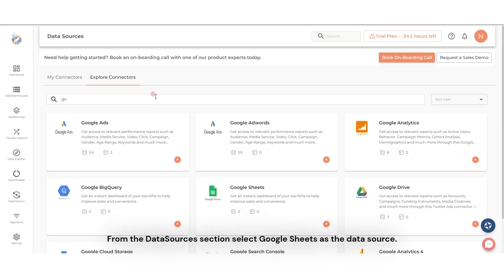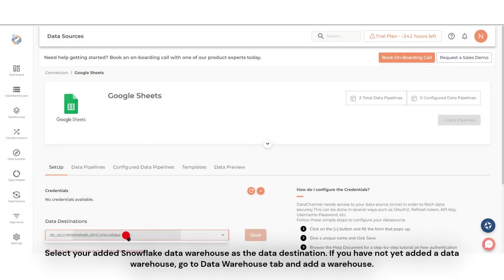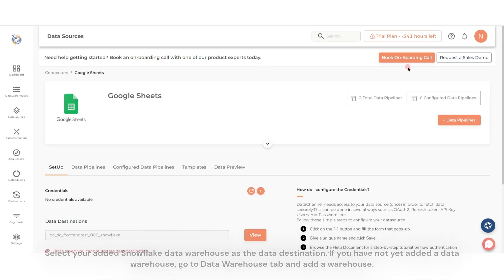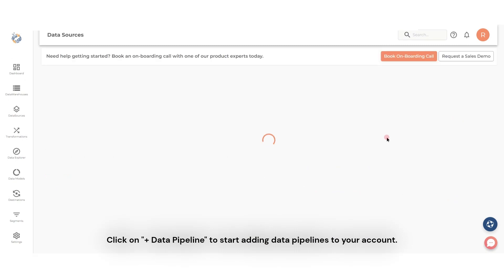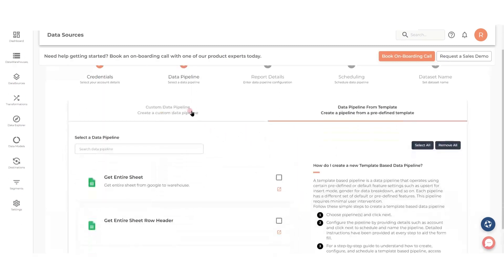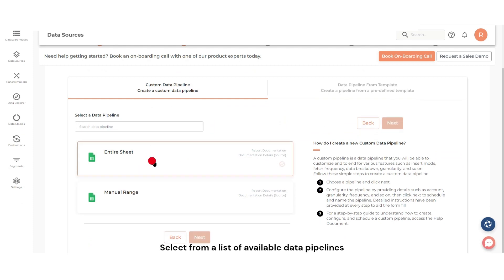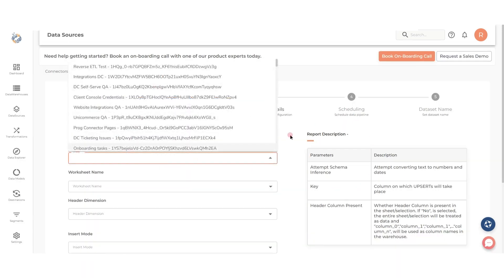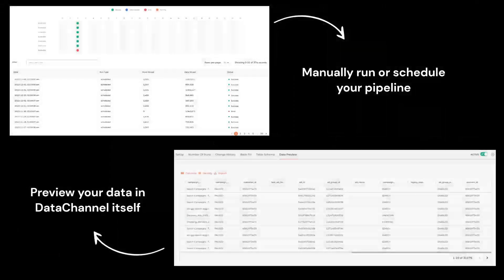Google Sheets Data to Snowflake || Simple Steps || Move data from Google Sheets to Snowflake now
Paying for multiple tools? Try Data Orchestration with DataChannel.

Move data from your data warehouse to business apps your teams rely on everyday.
Manage customer segments & audiences, set up notifications directly on top of your data warehouse.

Google Sheets to Snowflake :-
1. From the DataSources section select Google Sheets as the data source.
2. Select your added Snowflake data warehouse as the data destination. If you have not yet added a data warehouse, go to Data Warehouse tab and add a warehouse.
3. Authorize DataChannel to connect to your Google account using OAuth
4. Click on "+ Data Pipeline" to start adding data pipelines to your account.